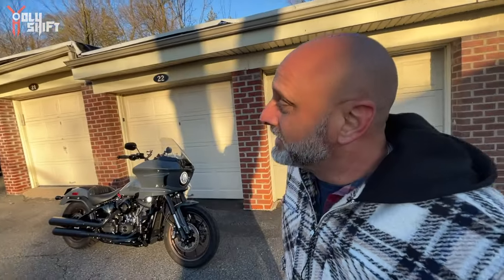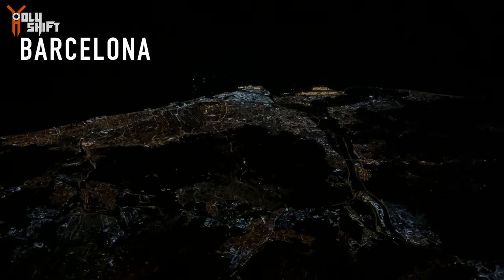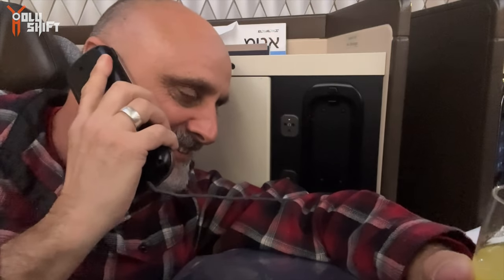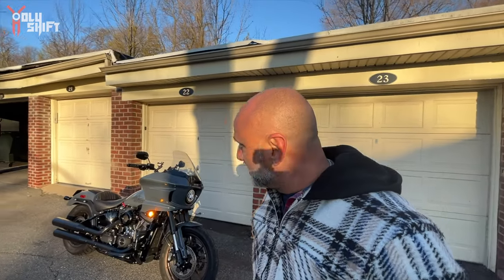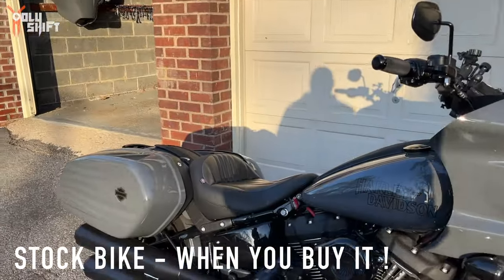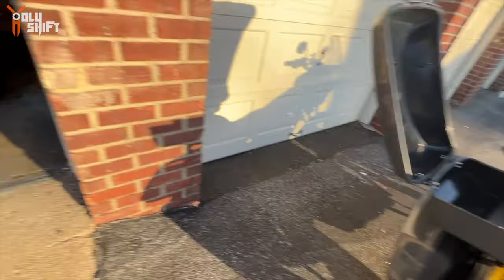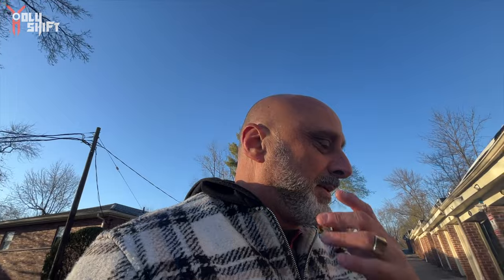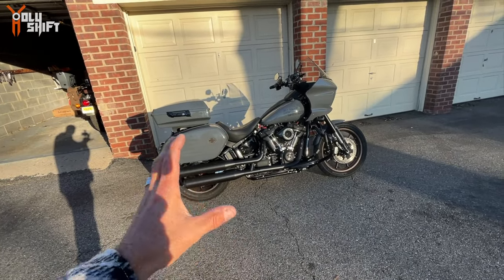Low Rider ST Naked Vs Stock Vs Loaded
Take a look at the 3 different appearances of the FXLRST Low rider ST - Naked , Stock and fully dressed ! There are only 2 more weeks left the Advanblack give away. Make sure not to miss it. and get your entry tickets...